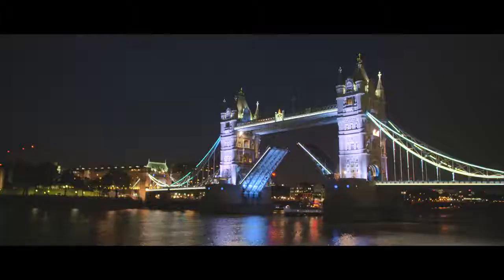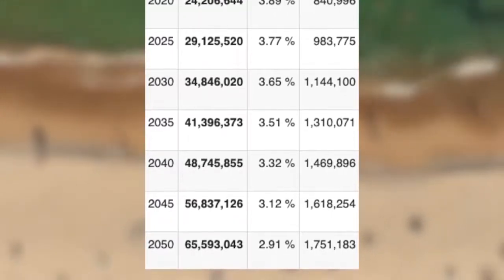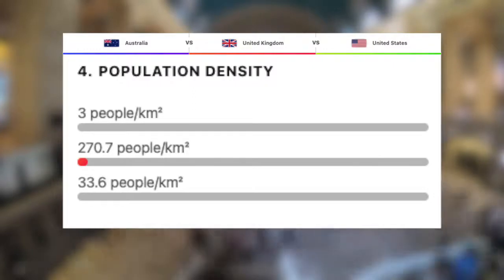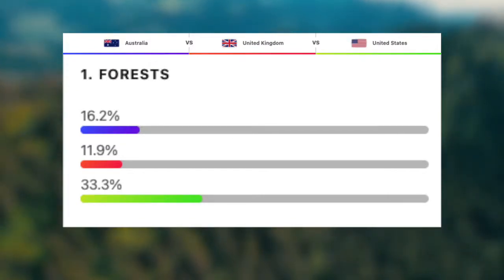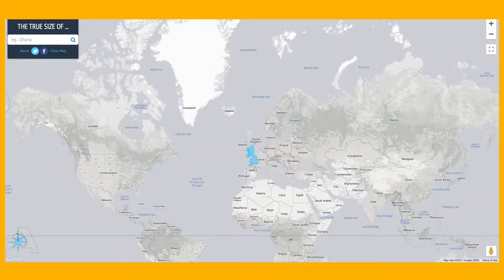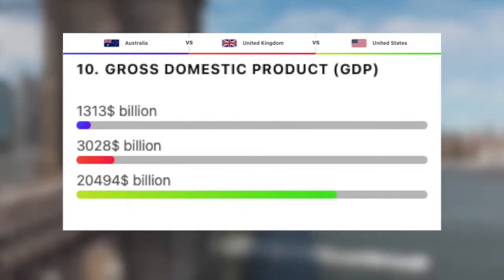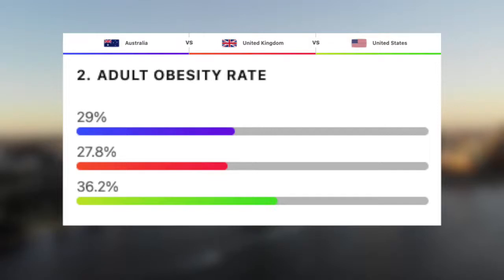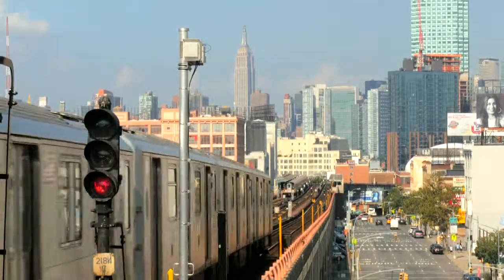United Kingdom VS Australia VS United States (2021 Country Comparison)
Thanks to: The Geography Bible